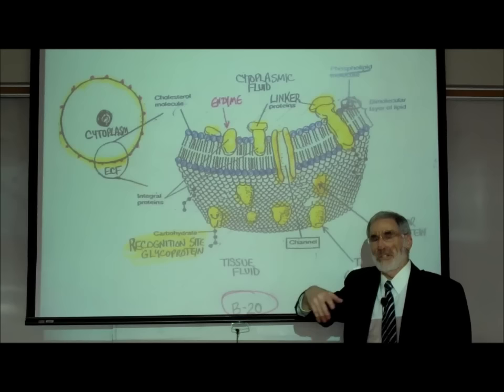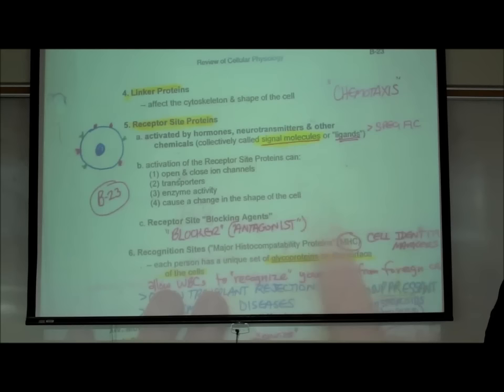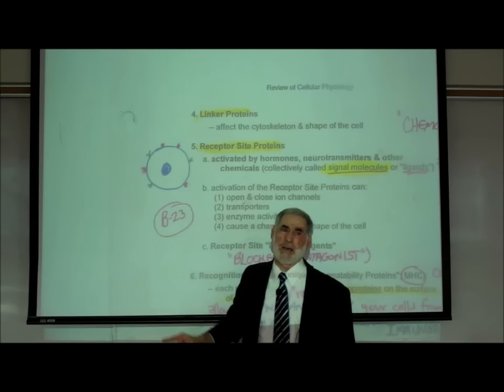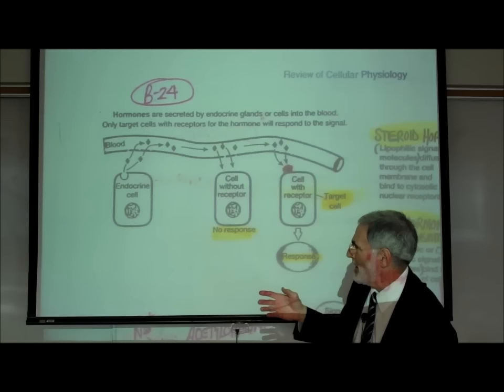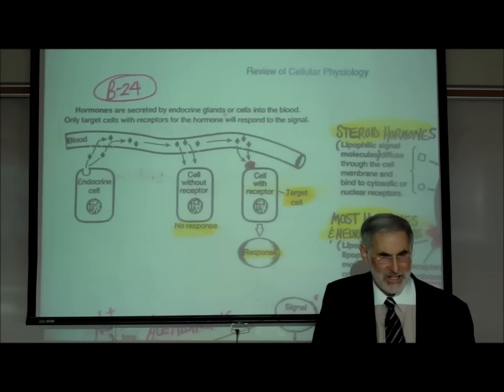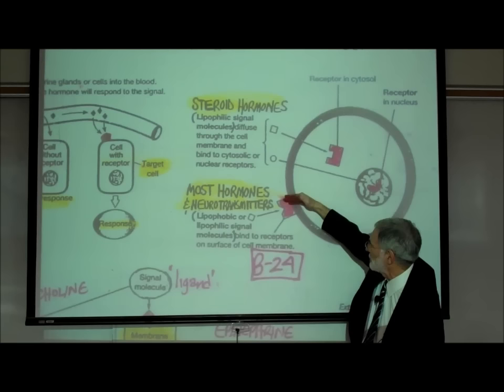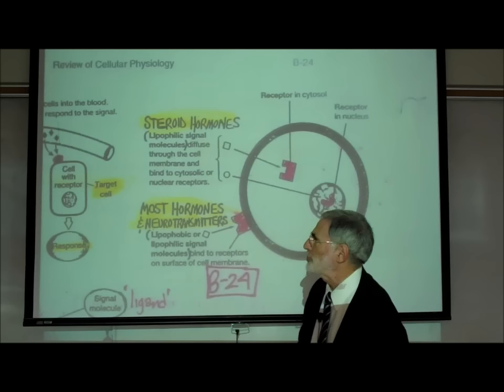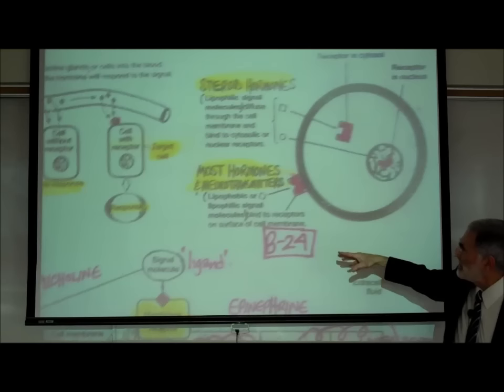RECEPTOR SITES & SIGNAL MOLECULES; Neurotransmitters, Hormones & Drugs by Professor Fink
In this Video Lecture, Professor Fink explains the Role of Receptor Sites and the mechanisms of action of "Signal Molecules" ("ligands; Neurotransmitters & Hormones).  Five different Mechanisms of Actions (with examples) are described:  [1] Ion Channels; [2] Enzymes; [3] Transporters; [4] Linker Proteins & [5] Transcription of a Gene.  Reference is made to Acetylcholine, Epinephrine (Adrenalin), Cytokines, Chemotaxis, Insulin, Glucose Transporter, Steroid Hormones, G-Proteins, Protein Kinases, Mimetic Drugs (Agonists), Blockers (Antagonists) and Beta (Adrenergic)-Blockers.